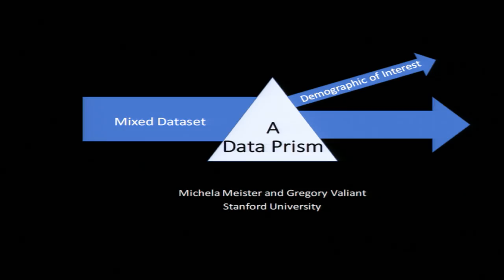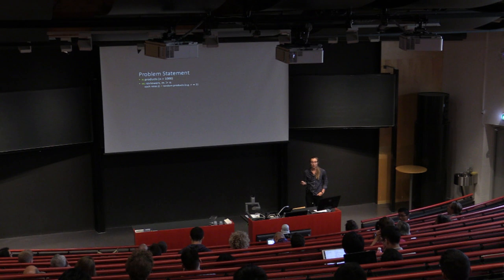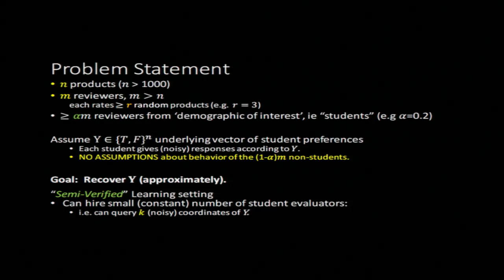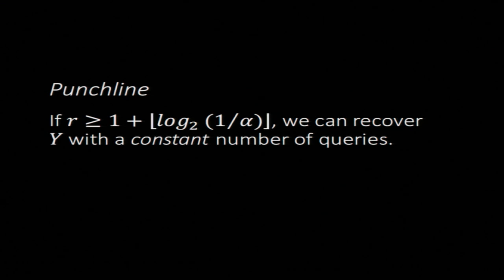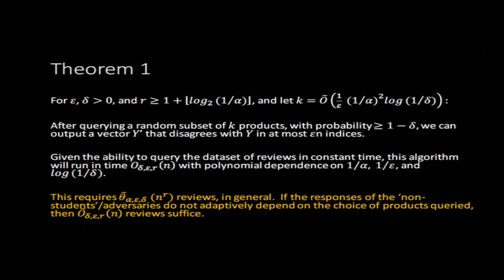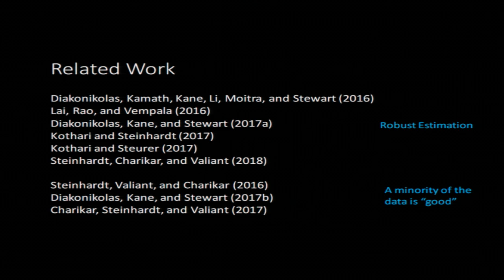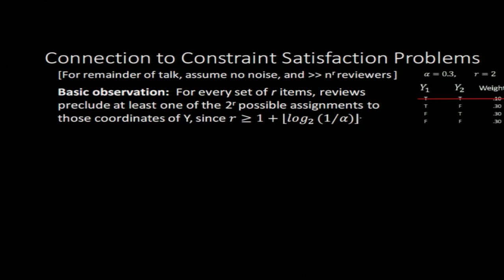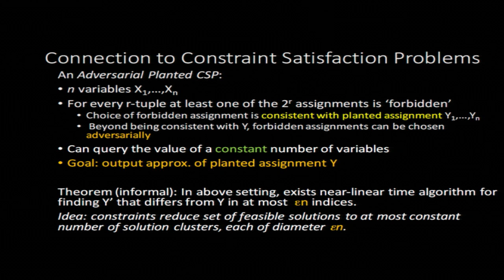A Data Prism: Semi-verified learning in the small-alpha regime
Michela Meister and Gregory Valiant